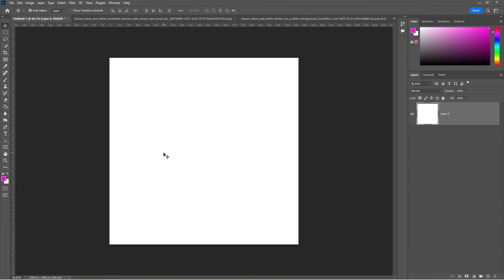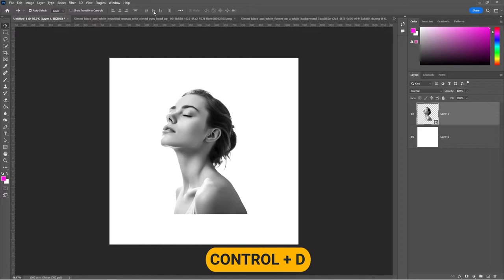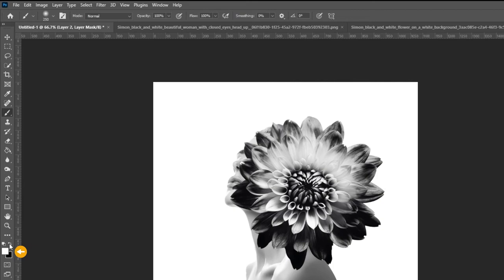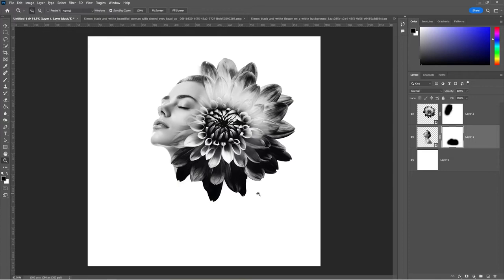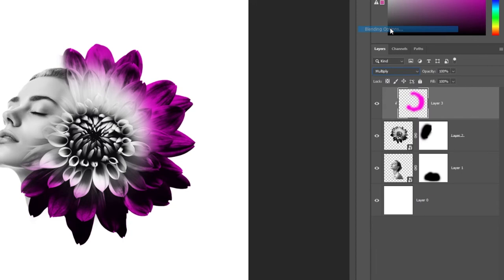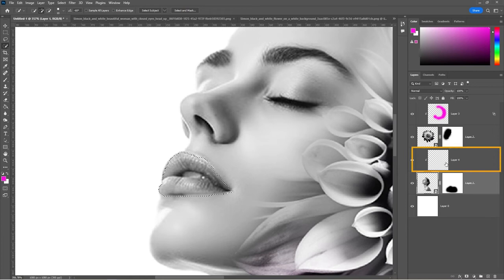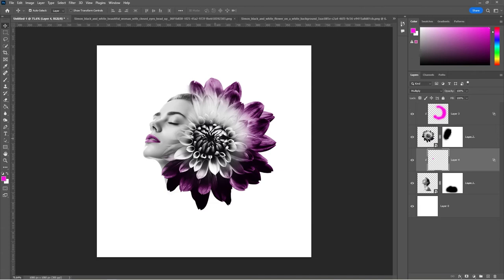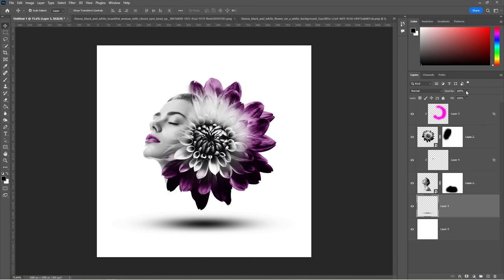Create a Flower Face Photo Effect in Photoshop.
The flower face photo effect is a technique where flowers are added to a portrait image, resulting in a charming and distinctive look. This effect can serve various purposes, such as social media posts, art projects, or just entertainment.